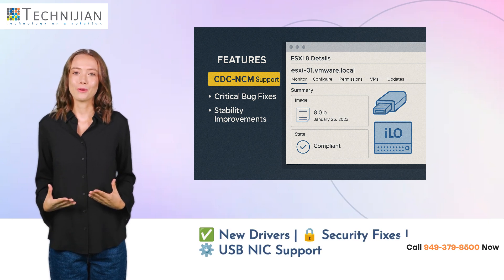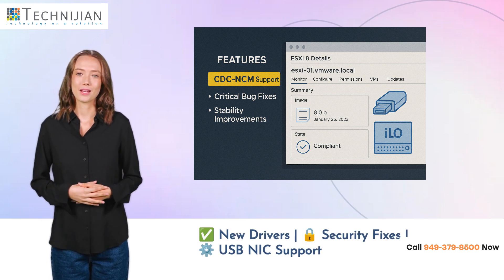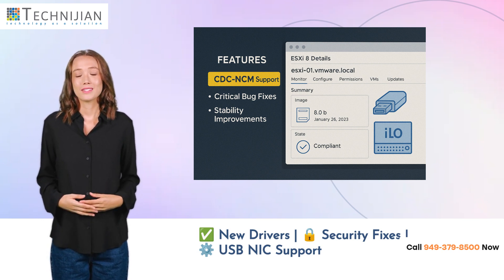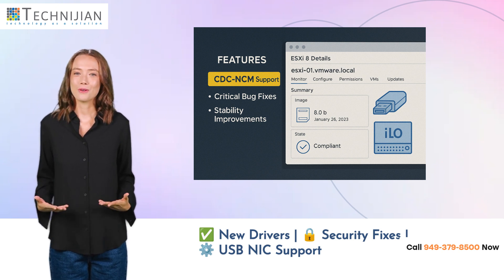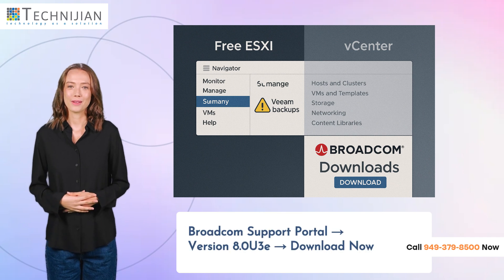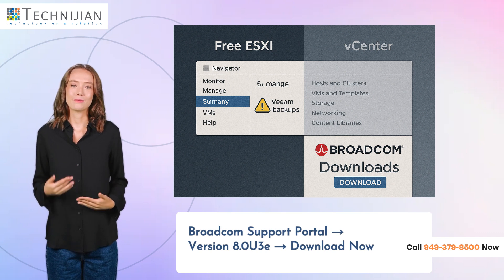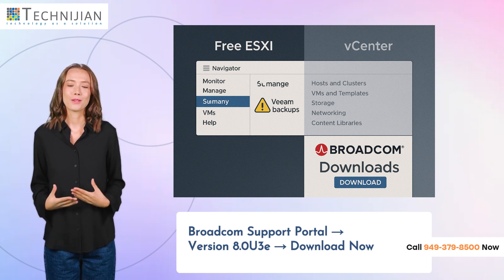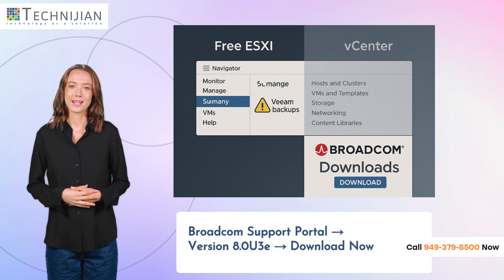VMware ESXi 8.0 Update 3e: The Free Hypervisor is Back! | New Features, Limits & Community Reactions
VMware's Free Hypervisor Is BACK – Here's What You Need to Know!
In this episode, we dive into VMware ESXi 8.0 Update 3e, the surprise return of the free hypervisor that's making waves across the virtualization world.

⚠️ Backup restrictions – Veeam & third-party solutions unsupported

The VMware community welcomes the return of the free ESXi edition, aligning VMware with other players like Nutanix and Platform9. It’s a strategic move that caters to developers, educators, and small businesses looking for cost-effective virtualization.

💼 How Technijian Can Help
At Technijian, we provide expert virtualization strategy, setup, training, and support tailored to your business:

✔️ VMware ESXi deployment & optimization
✔️ Training for your IT team on managing ESXi
✔️ Strategic virtualization planning
✔️ Ongoing IT support & managed services

🎶 Amazon Music